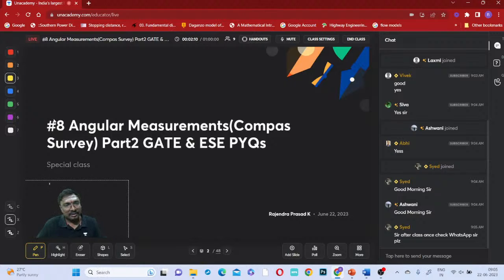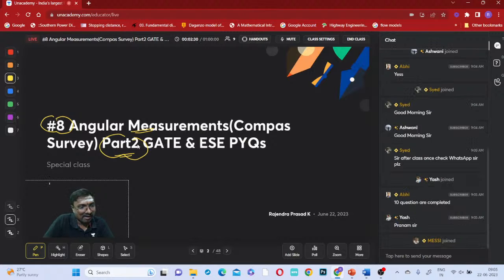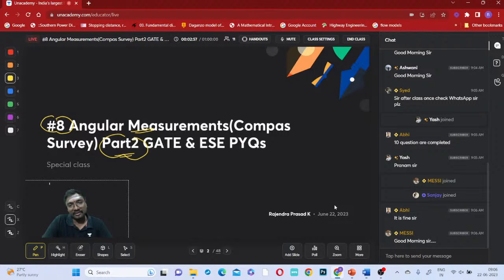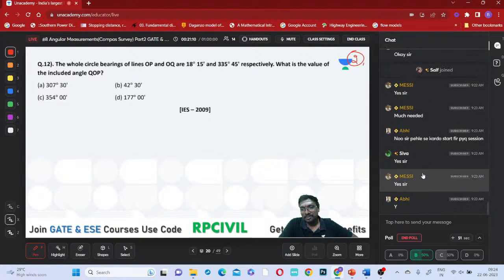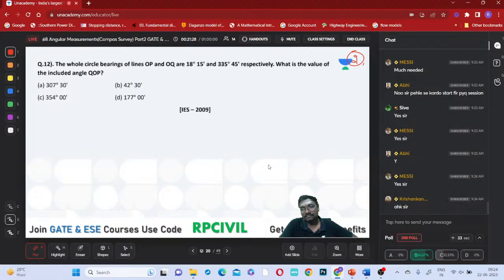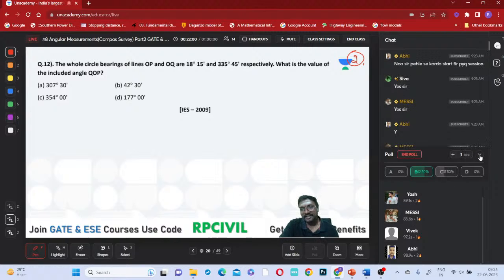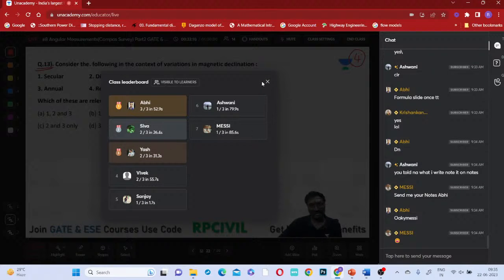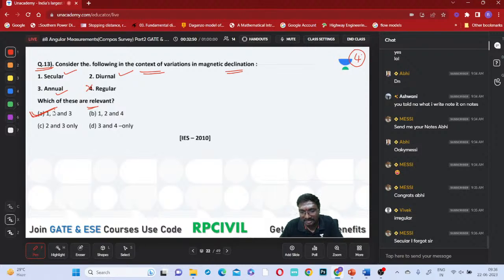#08 Angular Measurements Part-02(Compass Survey) GATE & ESE PYQs | Rajendra sir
One Batch for GATE, ESE & PSUs - Civil 2024 - Batch F

Dear Learners, New offline batches for GATE & ESE started at Ramnath House, Aurobindo Marg, Mehrauli, New Delhi.
Fill out the interest form to know more details about the centre & batches and register with us.
we offer you the perfect blend of experienced faculty, expert guidance, and interactive learning.

Front Office Addresses to Visit:
- 58/1, Kalu Sarai, Hauz Khas, South West Delhi, Delhi- 110016
- No. 262, Westend Marg, Saidulajab, Saket, New Delhi 110030

You can enroll to Unacademy Subscription and get the following benefits:
1. Learn from your favourite teacher
2. Dedicated DOUBT sessions
3. One Subscription, Unlimited Access to Live Online Classes and Videos
4. Real-time interaction with best-in-class teachers
5. You can ask doubts in live online classes
6. Limited students in each Class
7. Download the videos & watch them offline